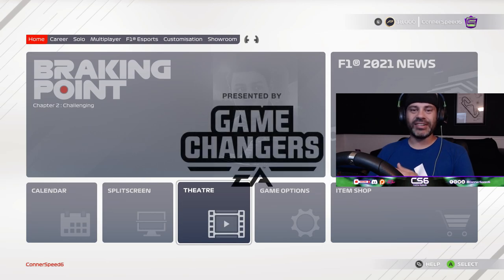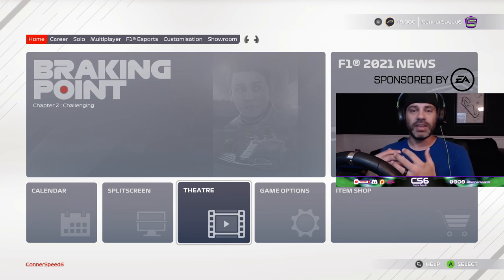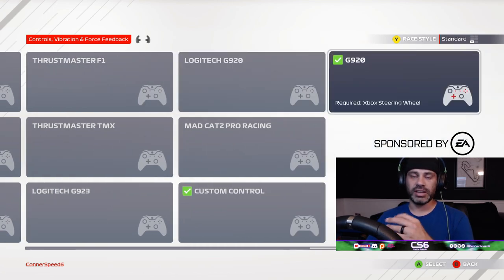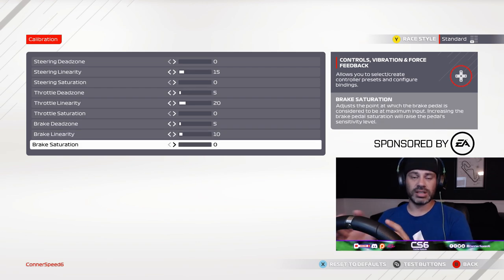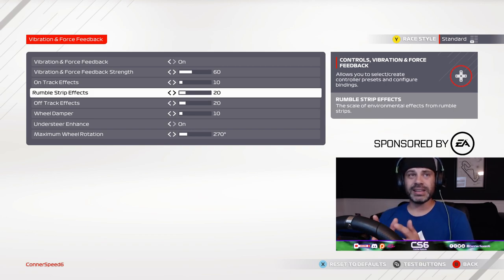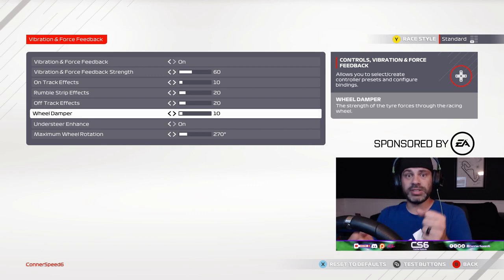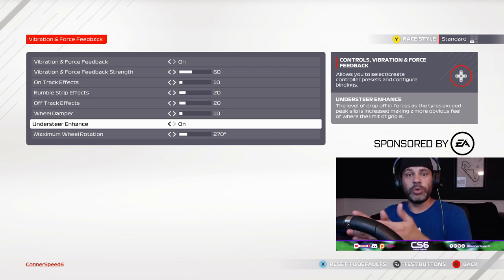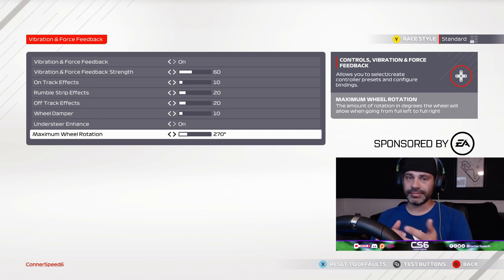F1 2021 - Logitech G920 Wheel Settings For Racers Of All Experience Levels!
Today we are taking a look at wheel settings for the Logitech G920. These settings will work on the PC and Playstation versions of the Logi Wheels as well!
Thanks to @electronicarts and @EASPORTSF1 for early access to the game!

0:00 Intro
1:39 Game Options Menu
2:23 Wheel Bindings
3:32 Brake Pedal Talk
4:28 Calibration Settings
10:11 Vibration & Feedback
16:37 Debrief
17:06 Thanks For Watching!
17:39 Outro

f1 game, f1 2021, formula 1 racing, formula 1 game, formula 1 2021, new f1 game, f1 2021 early access, F1 Braking Point, EA, Electronic Arts, Logitech G920, F1 2021 Wheel Settings, F1 2021 Logitech Wheel settings,